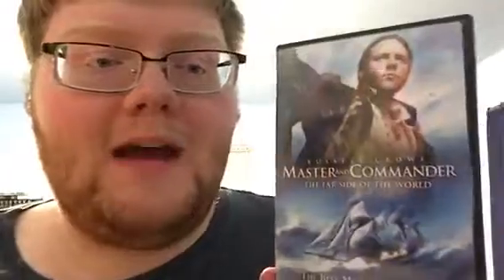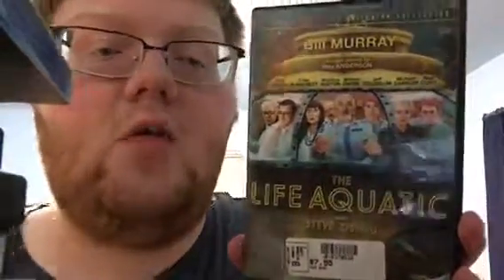Flea Market Pickups - Part 1 (April 14, 2018)